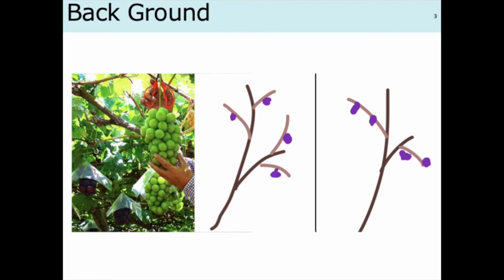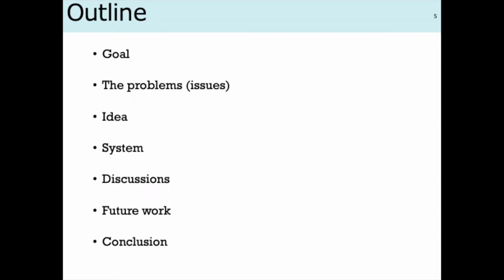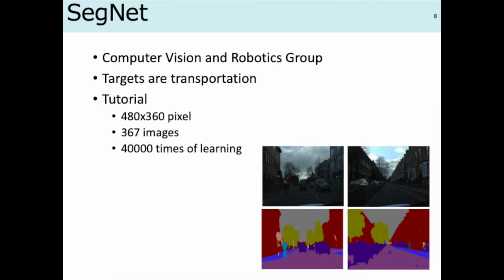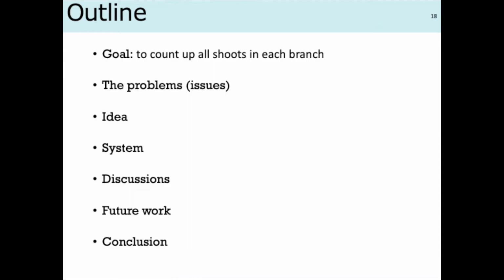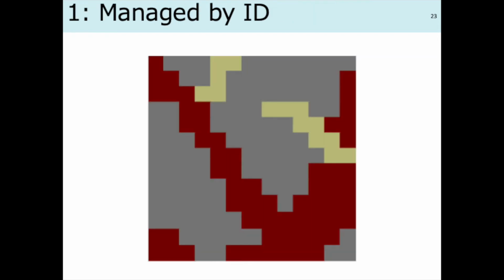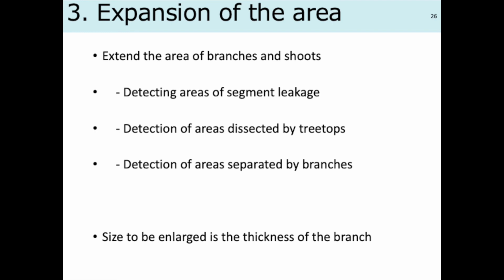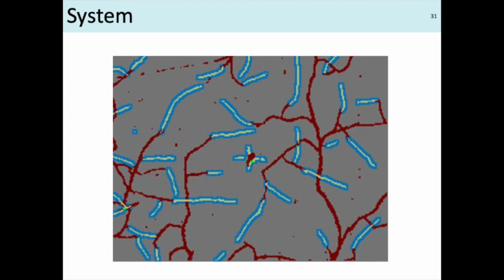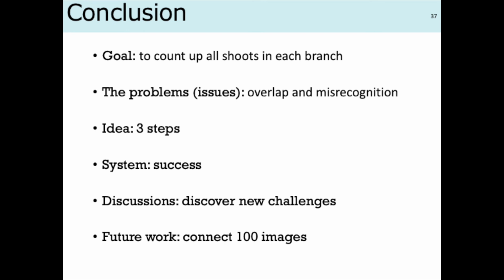eKNOW2020: Shoots Counting System based on SegNet